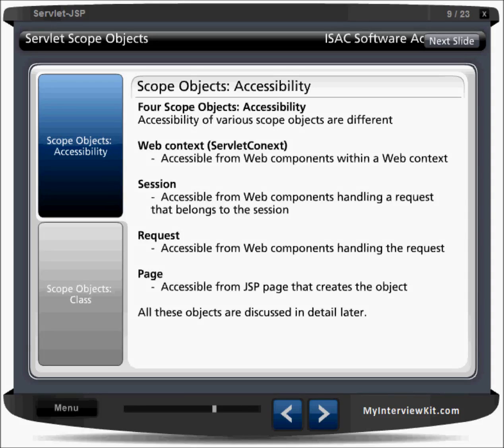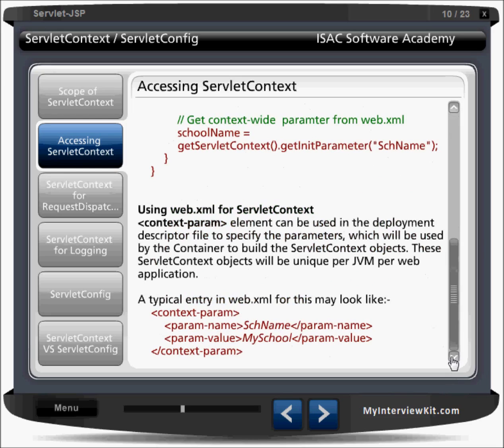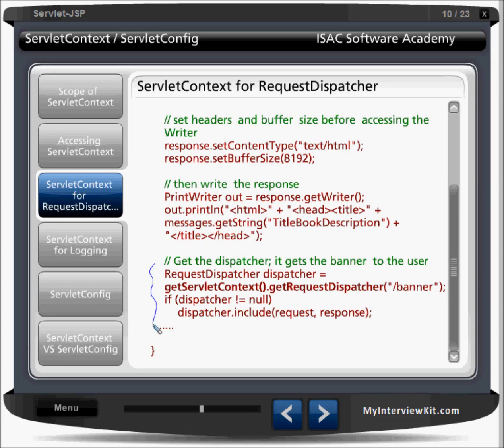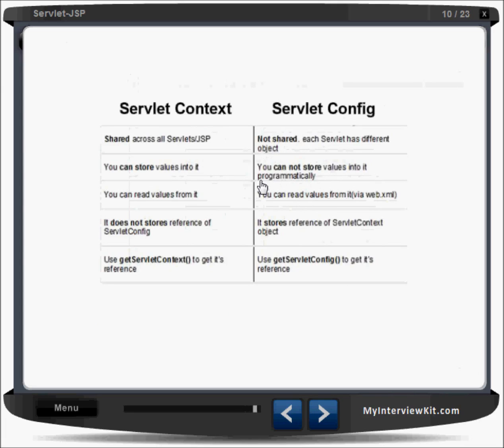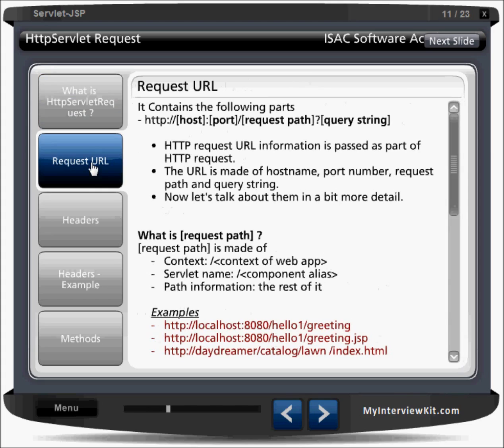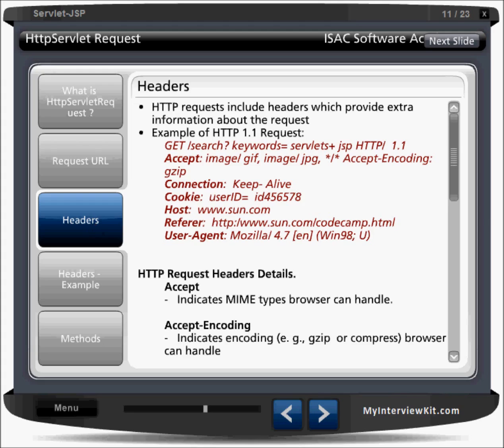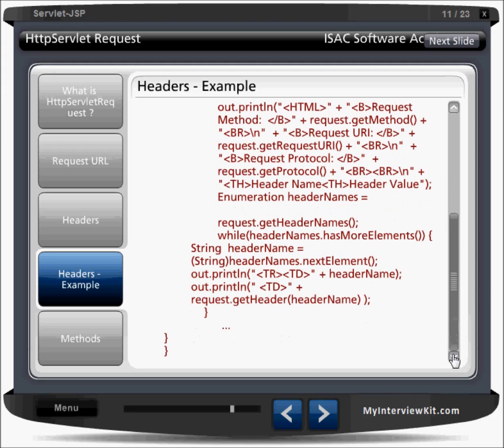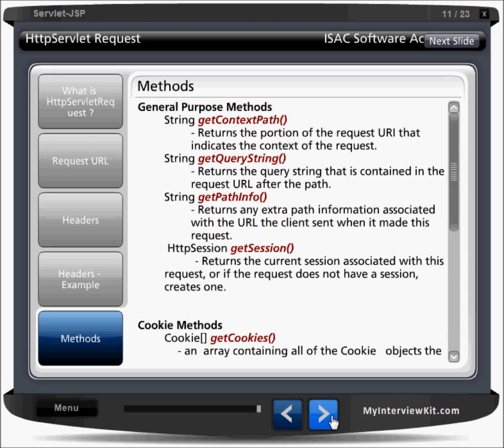Servlet Chapter 7 - Object Scope and Servlet Request